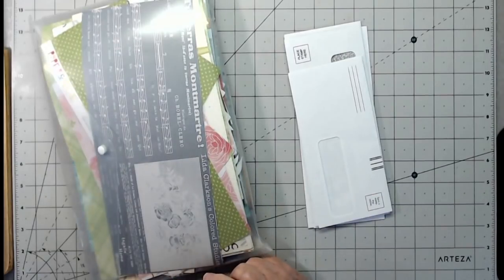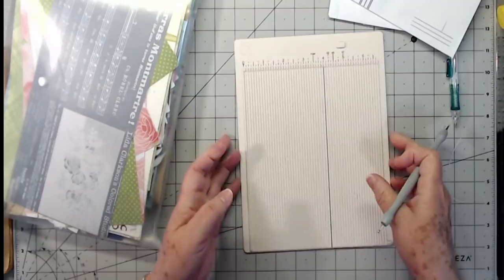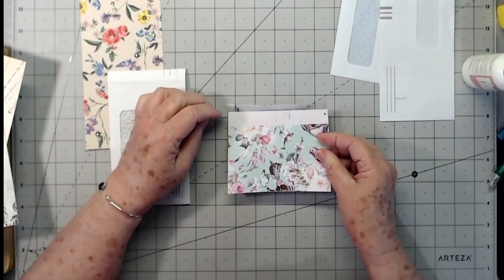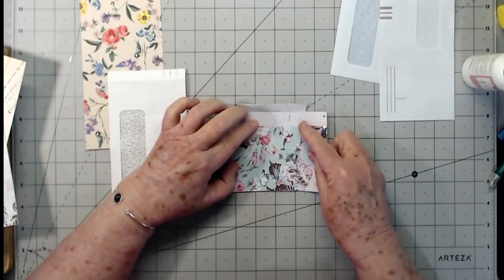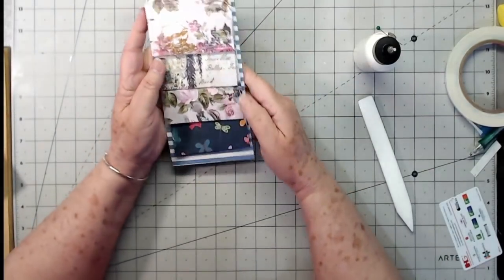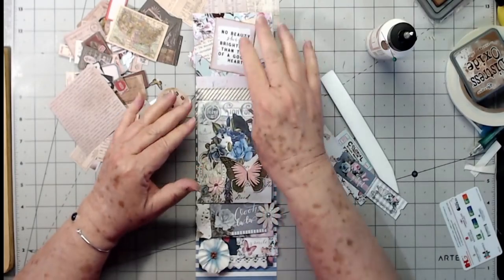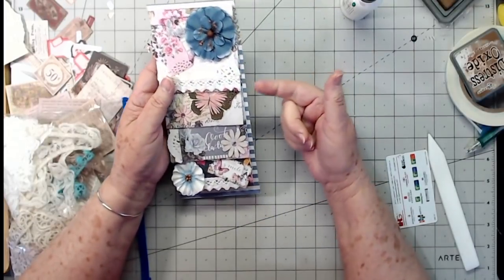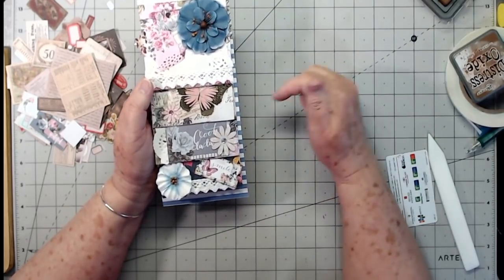JUNK MAIL CASCADING ENVELOPE POCKETS ~ USING SCRAPS AND JUNK MAIL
We took the suggestion of a sweet follower, Janet and created this sweet cascading envelope pocket all from junk mail envelopes and scrap paper. Hope you give it a try.

 ***May Challenge Rules***

~ 1 entry for every comment on May videos

~ 1 entry for redoing the project we did in the video and posting photos on Facebook group and tag me.

~ 1 entry for redoing the project we did in the video and posting a photo on Instagram and tagging me.
    ***My Instagram is Scrapbooking with me

~ 1 entry for posting a video on YouTube mentioning us and linking our channel below the video.

~ 1 entry for posting a comment on the blog post that is linked directly below the video you watched.
    ***each video will have a link directly below the video as this one does.

~ We will have the giveaway each Friday afternoon until the end of May.

Products I use:

Collage pauge